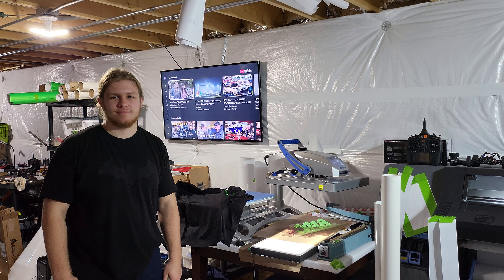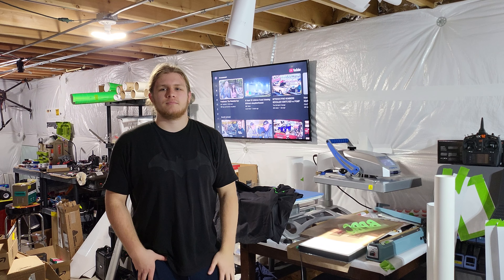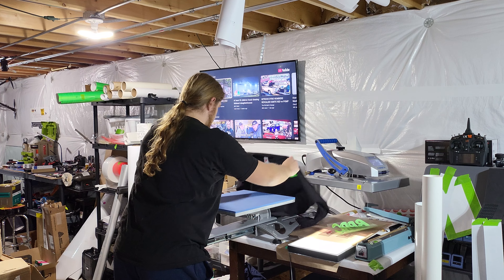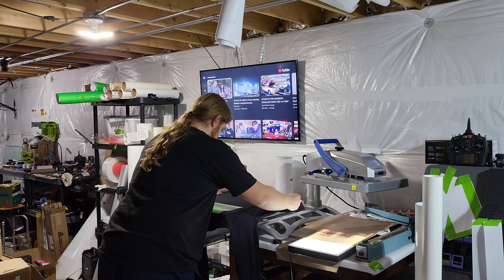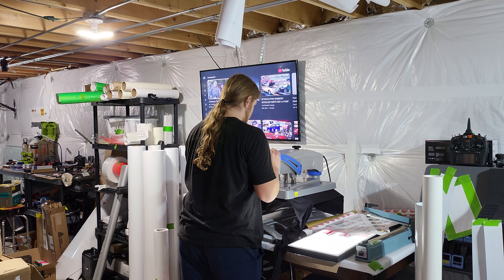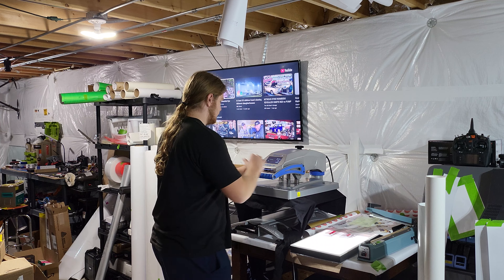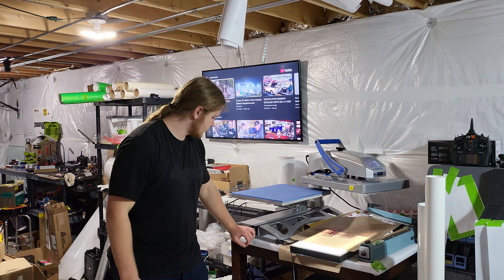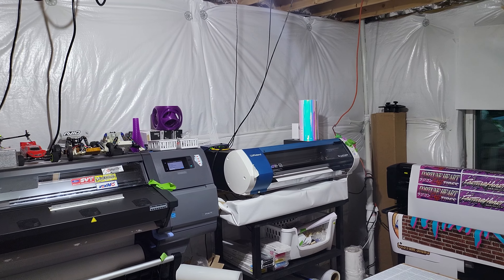printing shirts in DaPrintHouse with my 18 y/o son making HTV Heat press shirts for the 1st time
Handheld Grommet press currently $24
Grommet Press
45 Degree blades for Roland BN-20
60 Degree blades for Roland BN-20
71" Banner Trimmer ( other sizes their as well)
24" safety ruler ( LOVE THIS ruler )
12" safety ruler
31" Big Blue safety straight edge
18"x4'x4" shipping boxes
4mil 4" x 500' pink poly tubing
16" Bag Sealer
24" x 24" photo booth
25+ years of CNC & Commercial Sign and Large format printing!

Printers & Equipment in our shop we have and run:
50w c02 Laser cutter / engraver
24"x24" photo booth